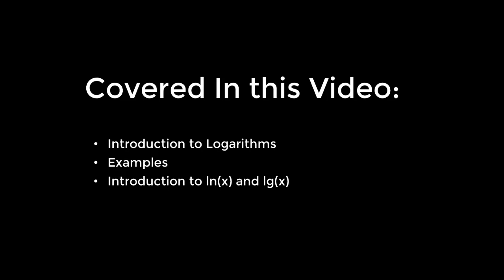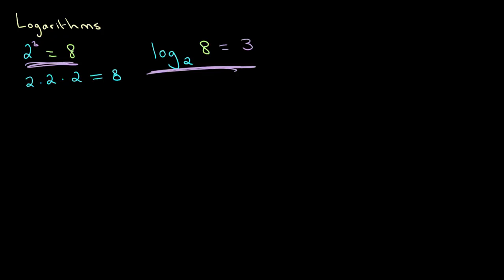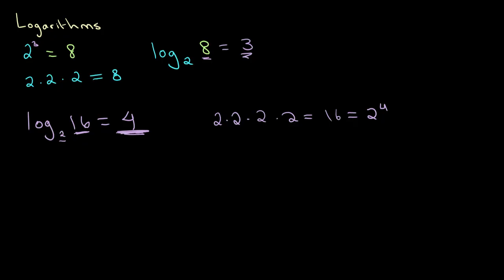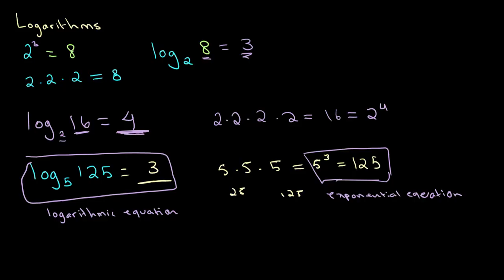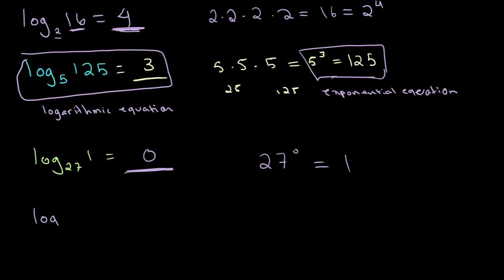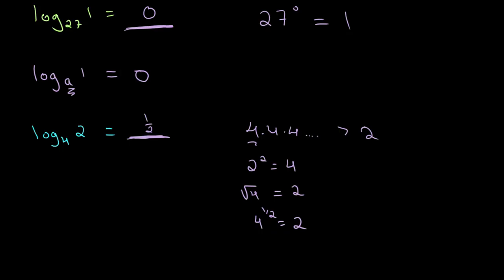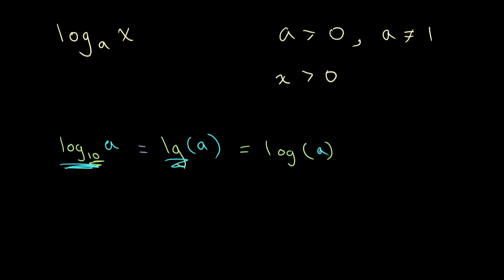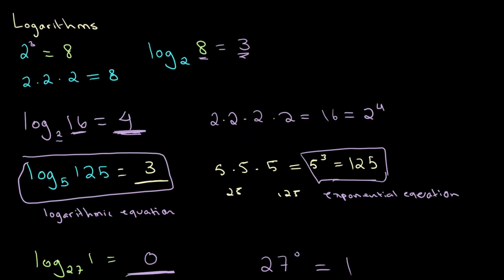An introduction to Logarithms | O Level Additional Mathematics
In this video, I go over the concept of logarithms and introduce the concepts of ln(x) and lg(x)